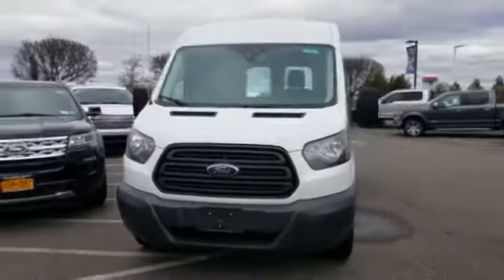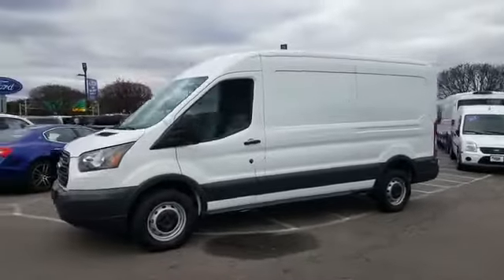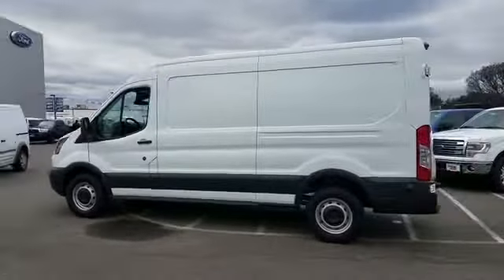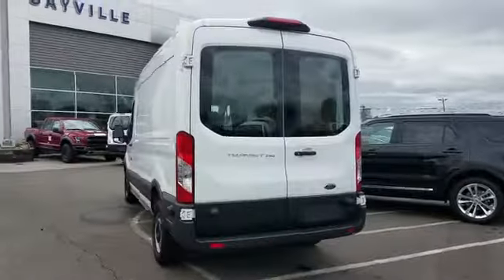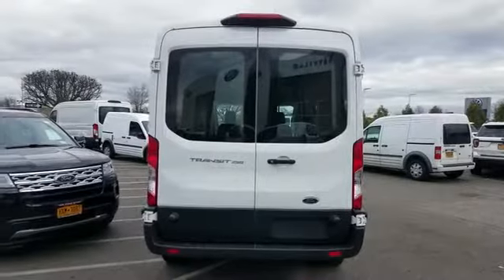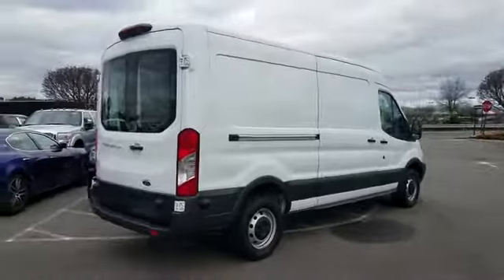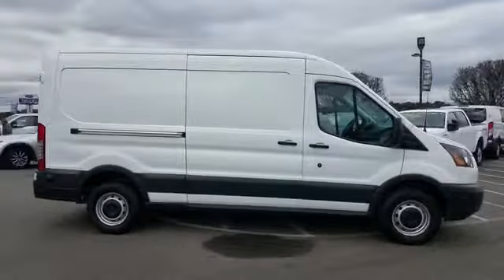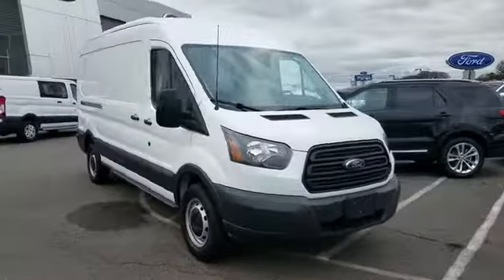2018 Ford Transit Van Sayville, Patchogue, Smithtown, Bay Shore, Port Jefferson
2018 Ford Transit Van Sayville, Patchogue, Smithtown, Bay Shore, Port Jefferson